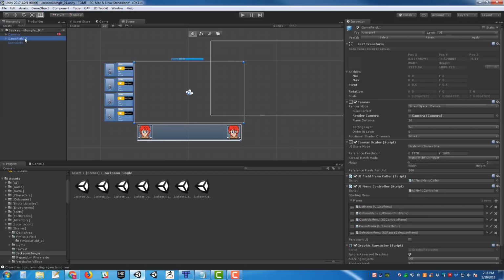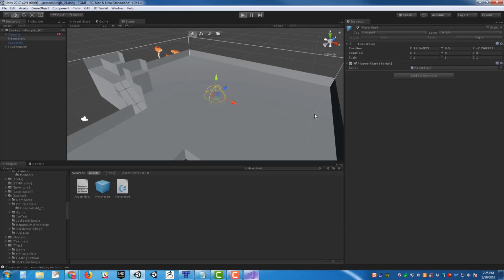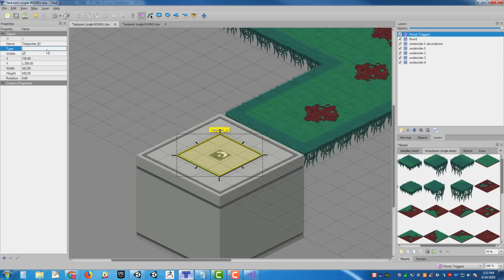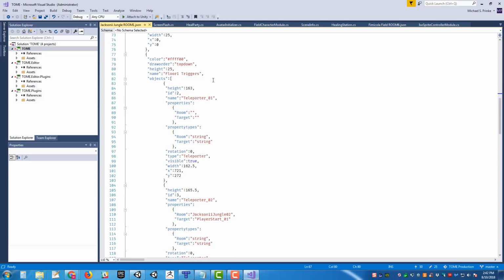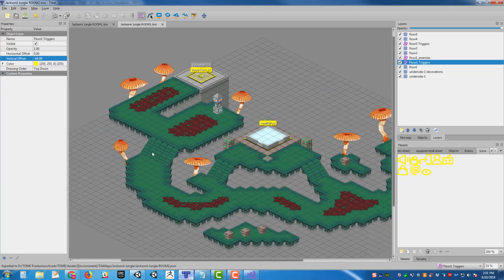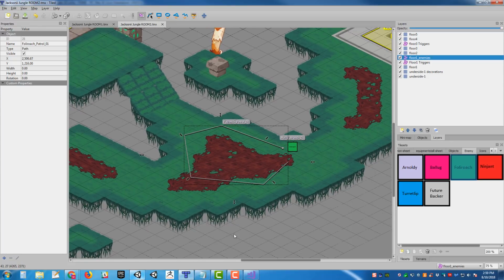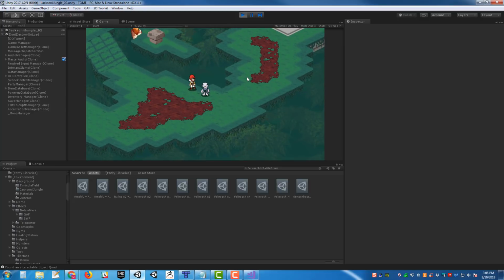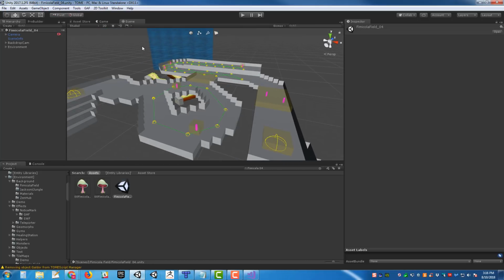TOME RPG Behind the Scenes - Implementing Stages with Mike Prinke!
TOME RPG's Lead Programmer and Technical Director, Mike Prinke, showcases a behind-the-scenes process of how we implement the stages to be seen in the finished game! Mike goes step-by-step from a constructed section of a level built by me, how the level's geometry works by way of an unseen 3D model, showcasing how the characters move around in the environment...and even a quick taste of one of the early stages in the game that hasn't been seen yet!